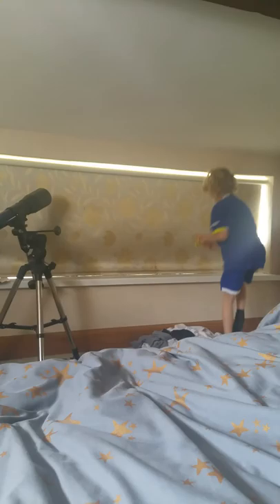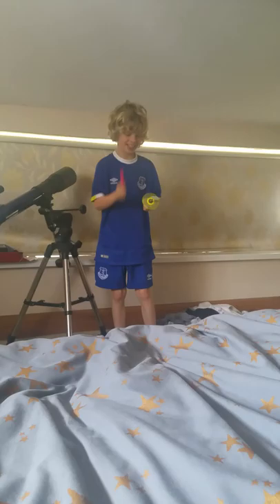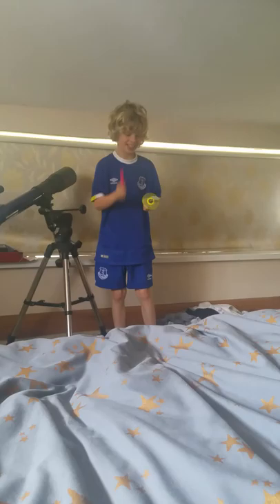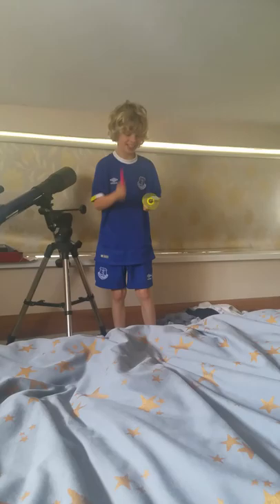Fidget spinner anti gravity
Finally  cracked it